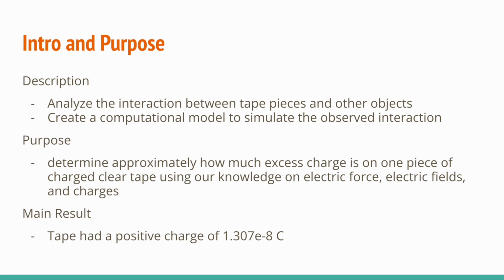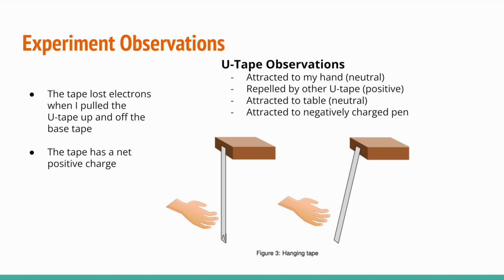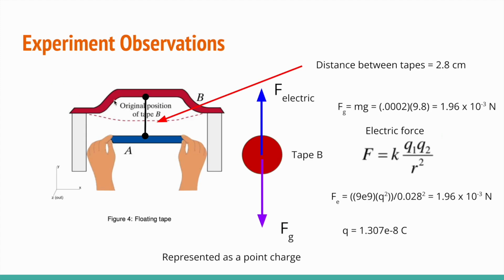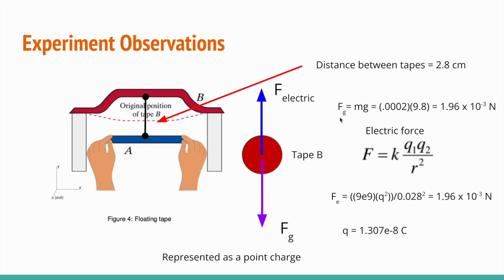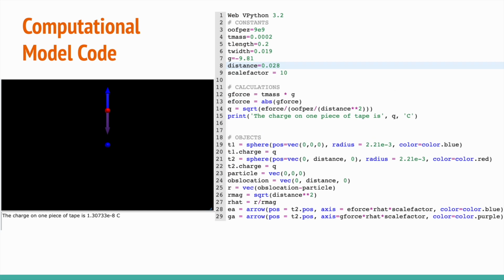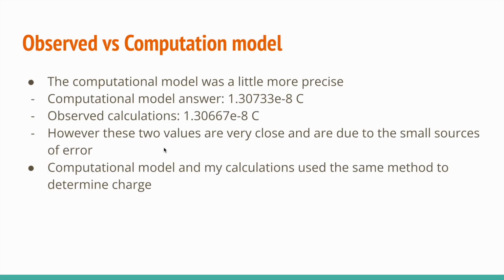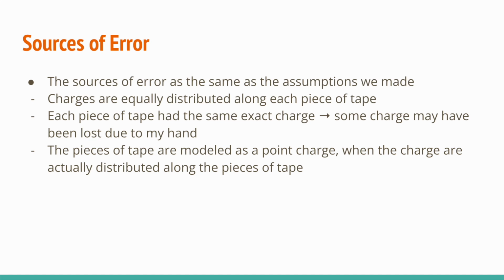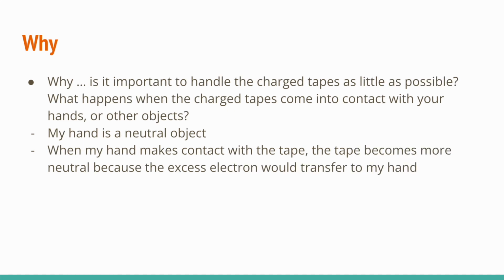Charged Tape Lab 1-PHYS 2212